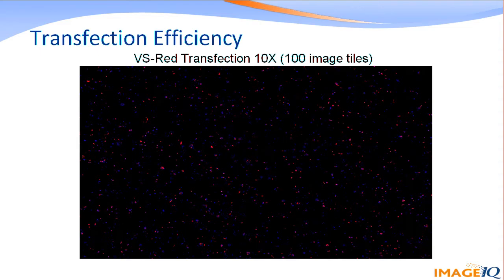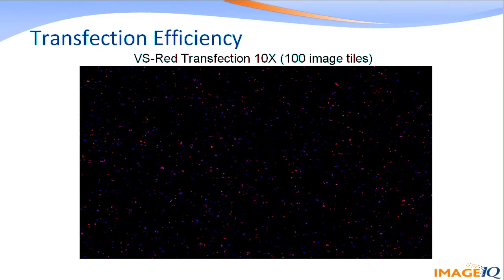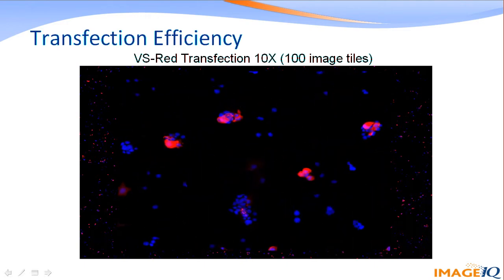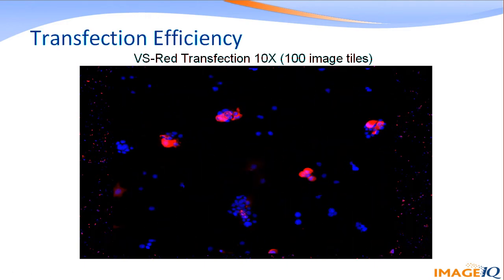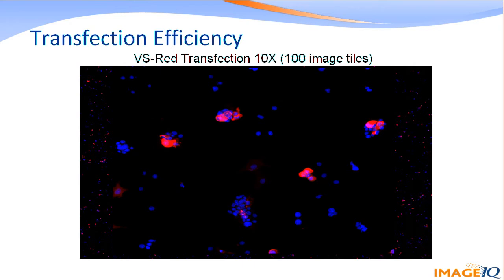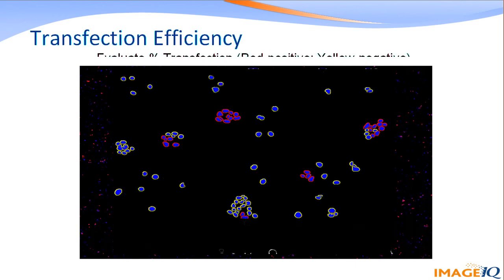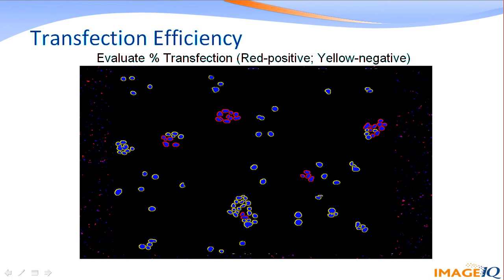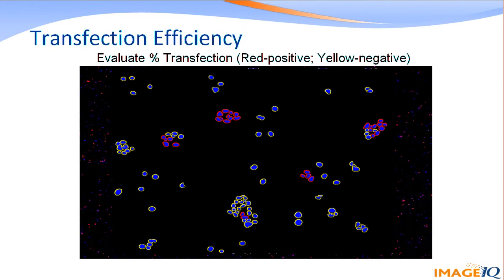High Content Cell Screening Case Study 1280x720